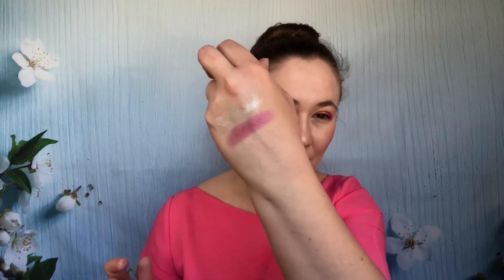Ipsy Plus & Boxycharm Unboxings!! Were the extra gifts worth it?!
Hi Guys!